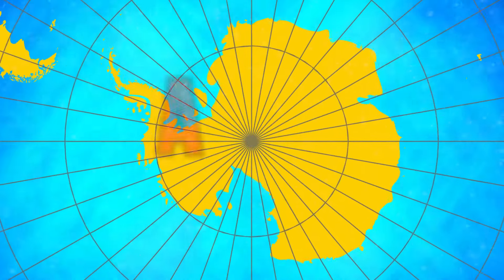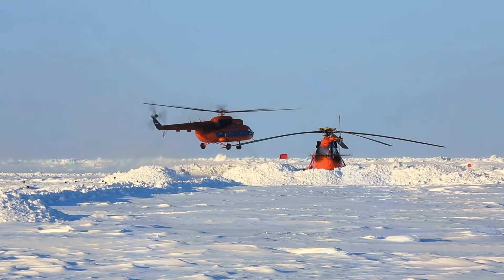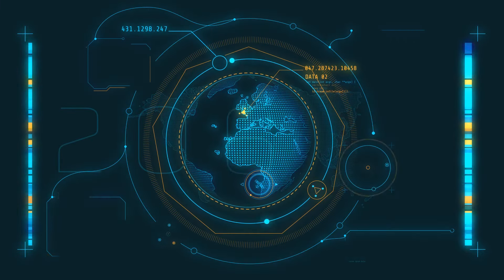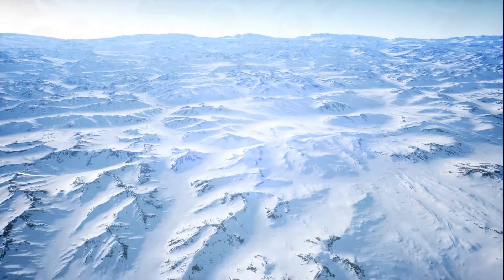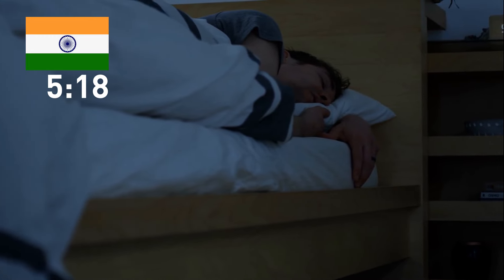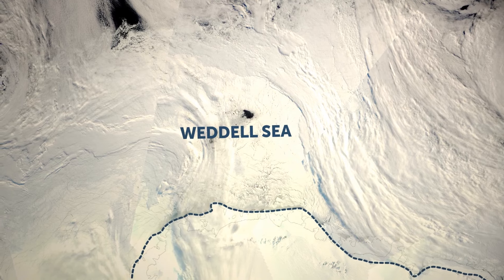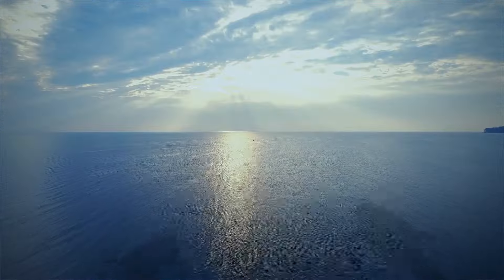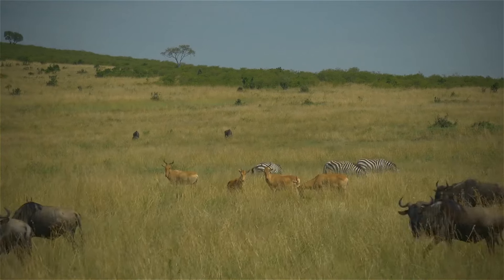What's Hidden Behind the Ice Wall of Antarctica? Traces of ancient aliens | Science documentary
Embark on an educational journey through the mysteries of Antarctica in a captivating science documentary that delves into the possibility of ancient civilizations hidden beneath the ice. Explore the sci-fi elements of Antarctica with discoveries of lost civilizations and the intriguing question of what lies beneath the Antarctic ice. Join us on this free documentary adventure, uncovering the secrets of Antarctica's past and the potential for extraordinary discoveries, including the exploration of UFOs, aliens, and ancient alien civilizations.